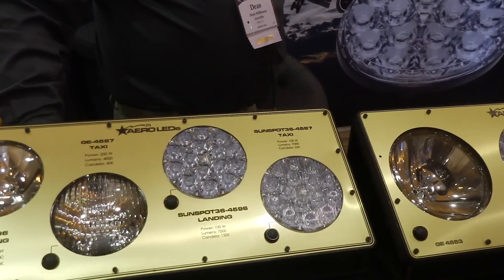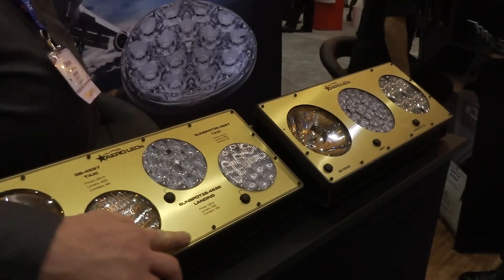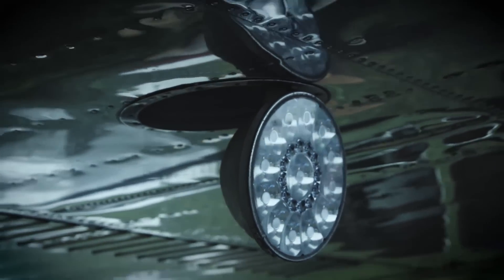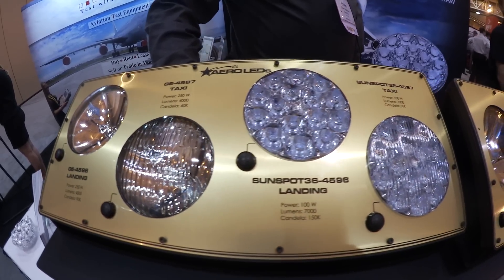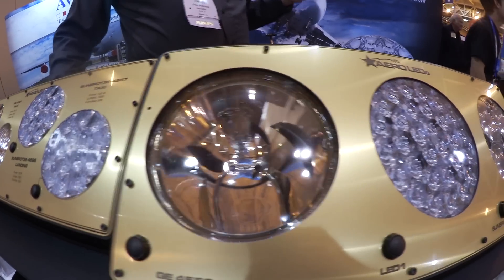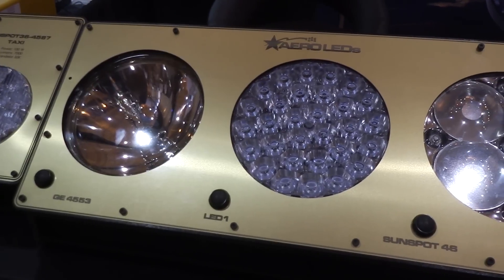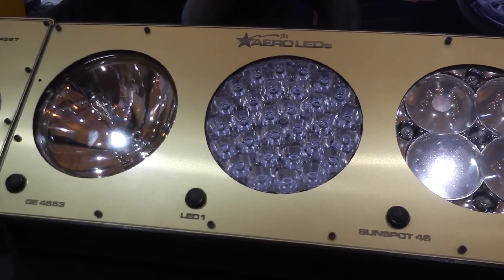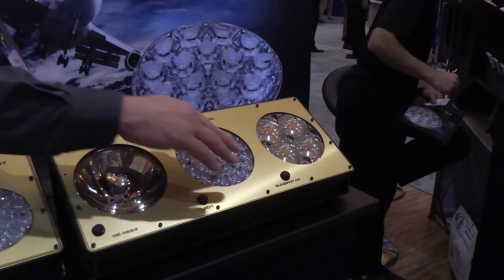AeroLEDs Introduces New Landing Lights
LEDs are all but standard equipment on new cars and its getting that way on airplanes, even legacy models. At the Aircraft Electronics Association show in New Orleans, AeroLEDs announced now fewer than 15 new products for 2017. In this AVweb video, AeroLEDs Dean Wilkinson gives a summary of three of the products.